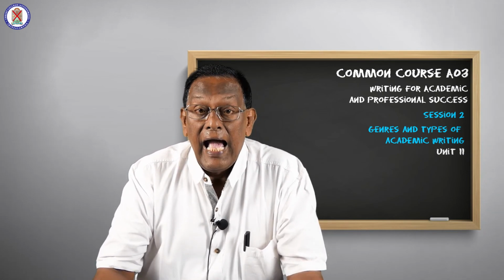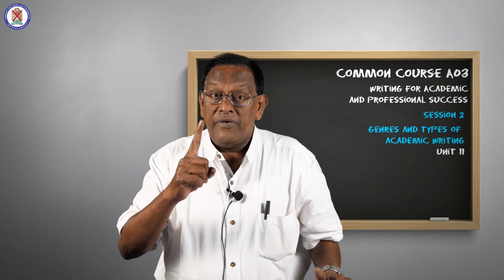Common Course A03 | Genres and types of academic writing | Unit 2 | Christ OpenCourseWare